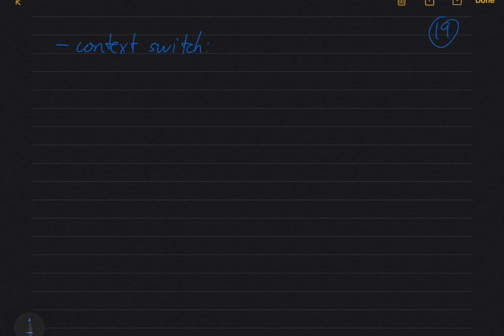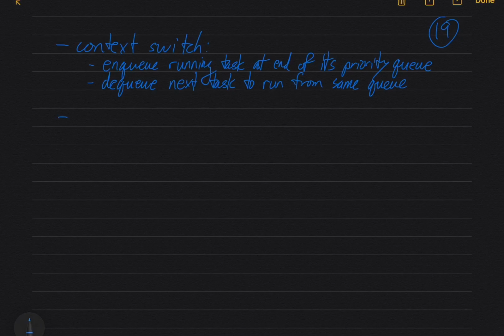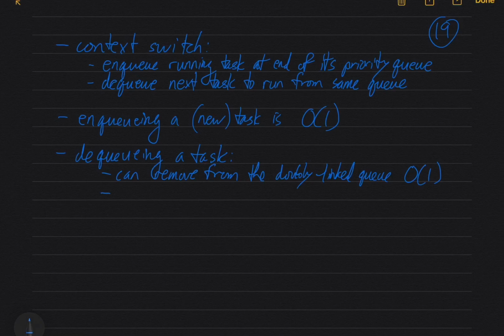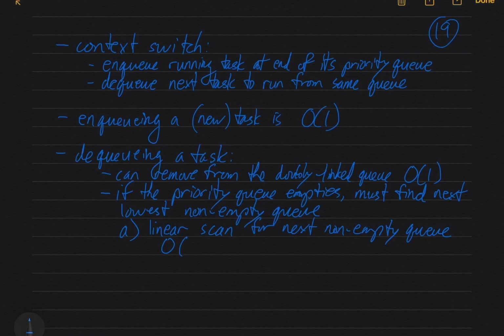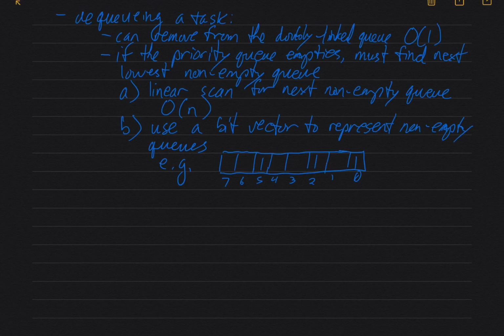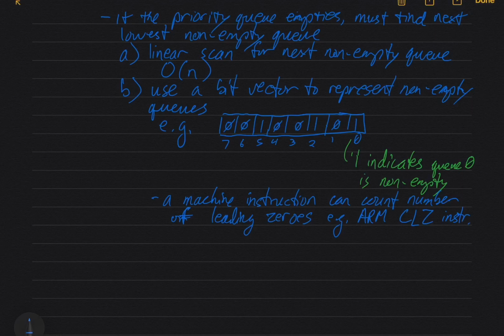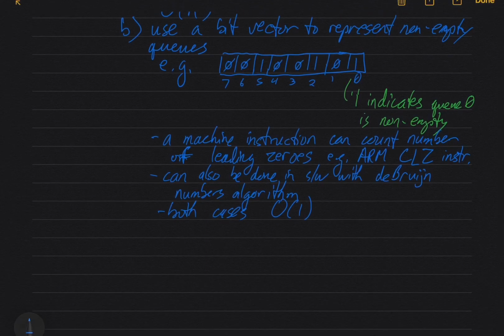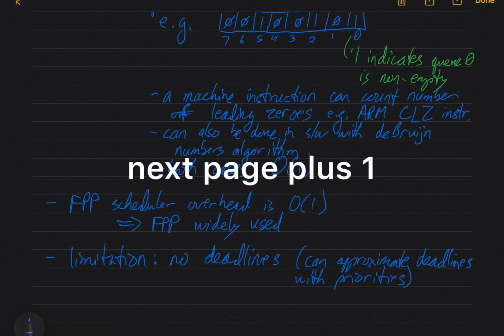Sched page 19